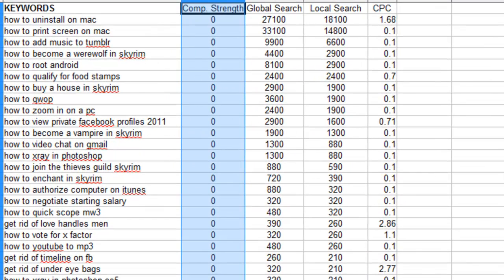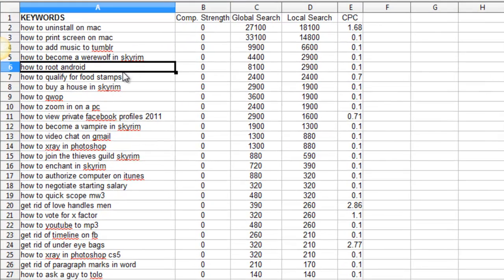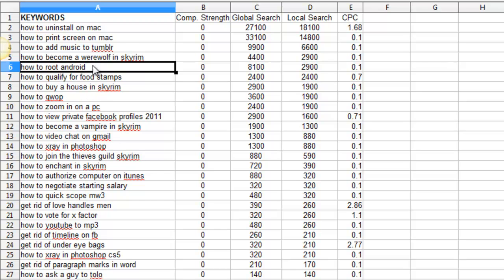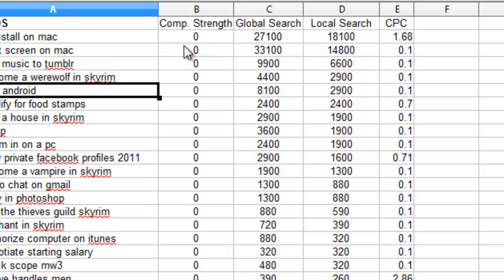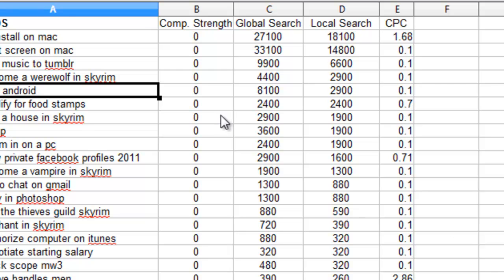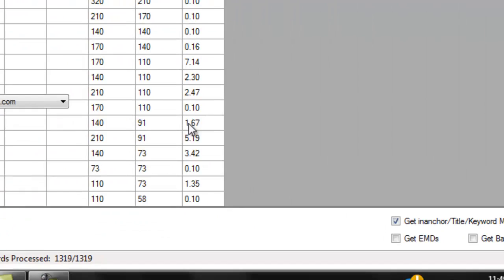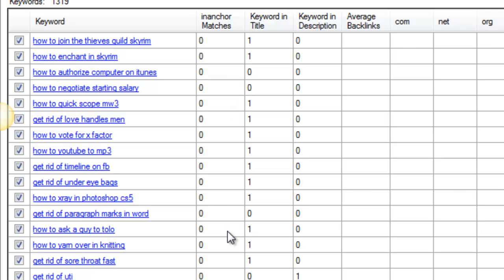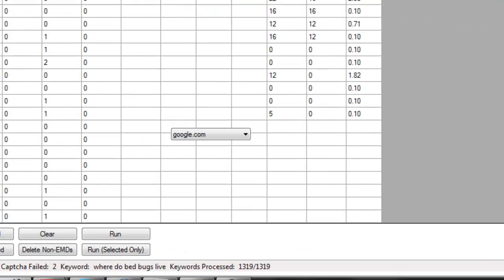How To Find Low Competition Buyer Keywords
Click Link To Left for better software for 2017